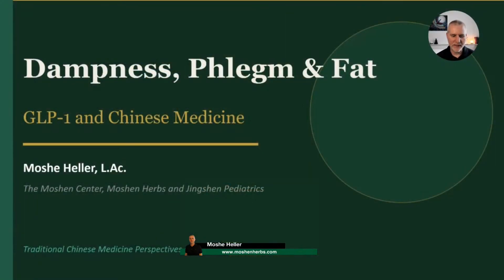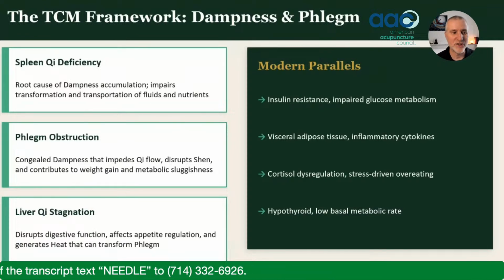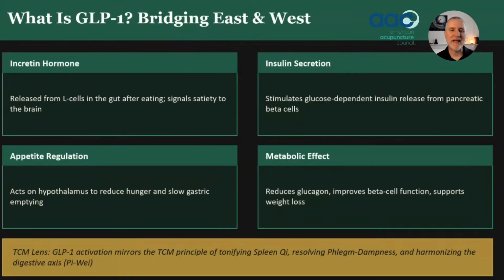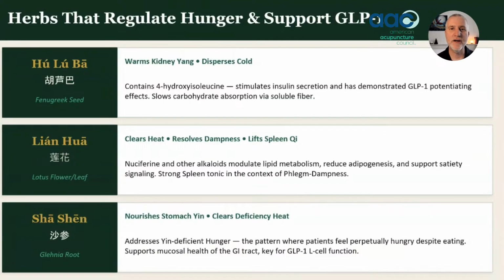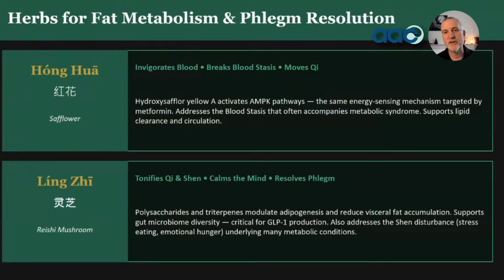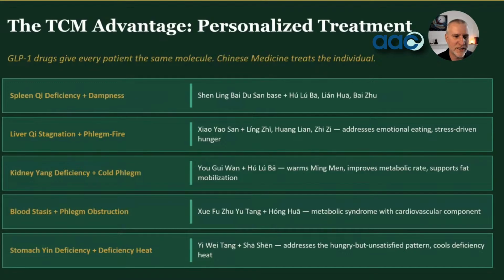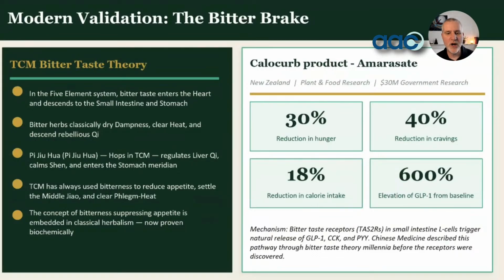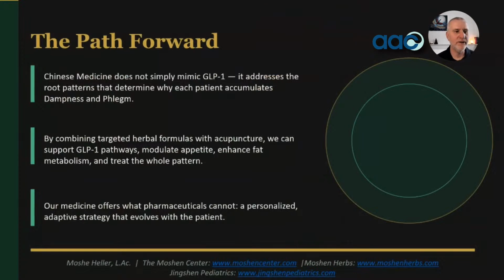GLP-1 and Chinese Medicine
JOIN the American Acupuncture Council for another exciting episode of TO THE POINT as Moshe Heller of Moshen Herbs PRESENTS:

 • The TCM Framework
 ⁃ Dampness and Phlegm
 • What is GLP-1?
 ⁃ Bridging East & West
 • Herbs that Regulate Hunger & Support GLP-1
 • Herbs for Fat Metabolism & Phlegm Resolution